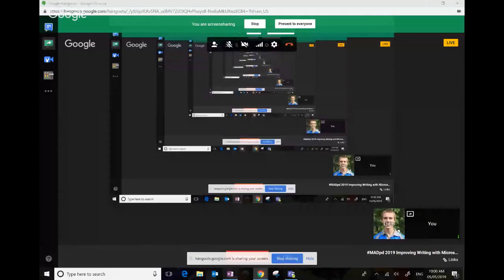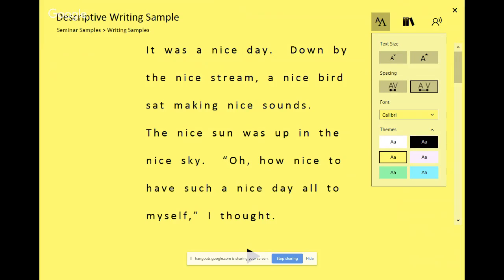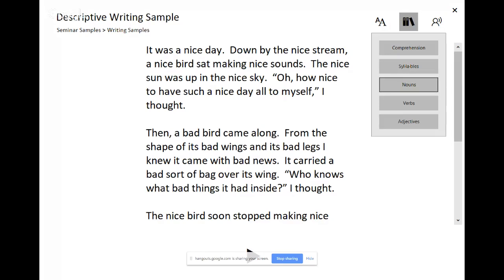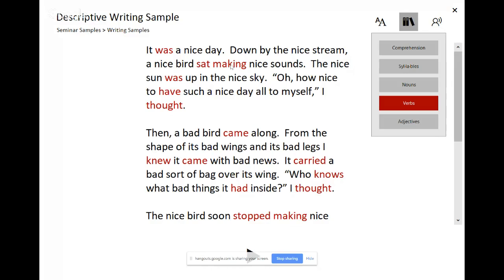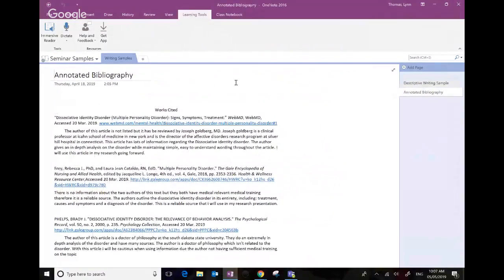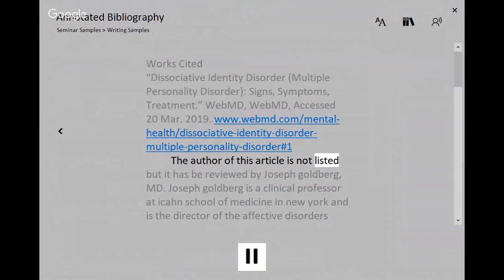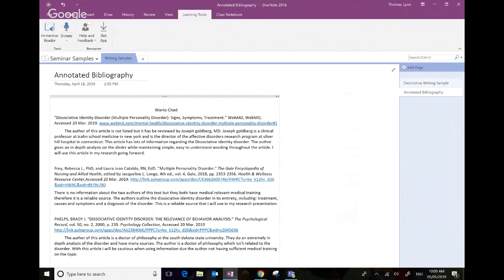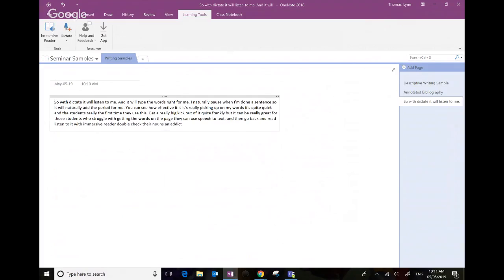MADpd 2019 Improving Writing with Microsoft Learning Tools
Learn how to support students to simply and easily improve their writing with Microsoft Learning Tools